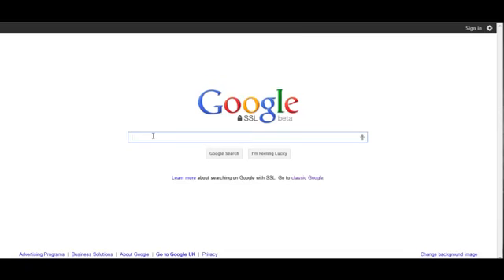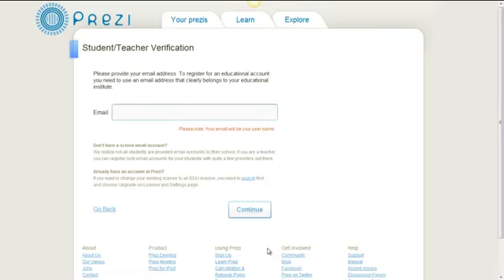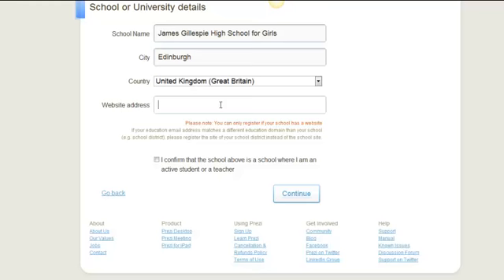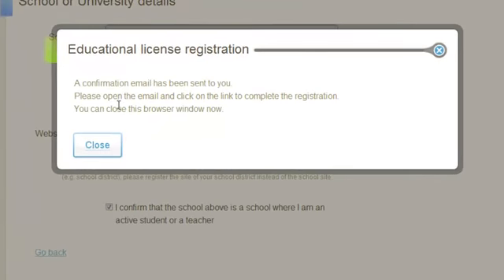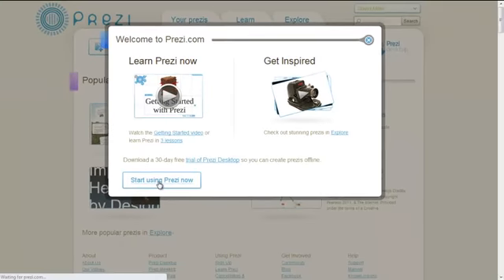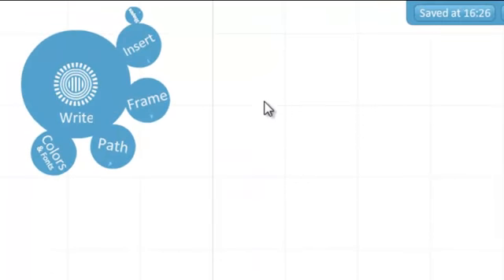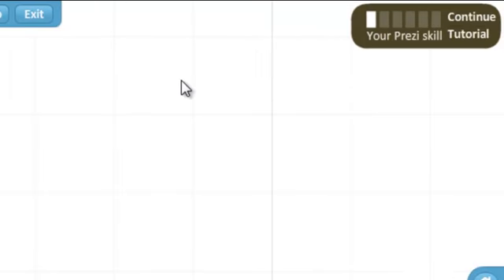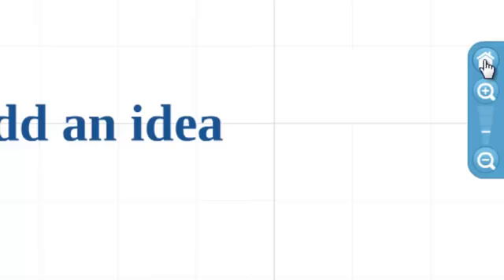Prezi Pt 1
The first of two film introducing Prezi to the new user. Part 1 is about creating your account, looking at some examples and navigating around the various tools in the Prezi landscape ...